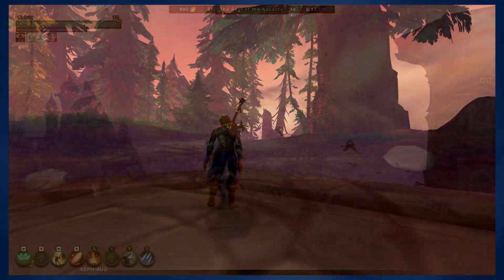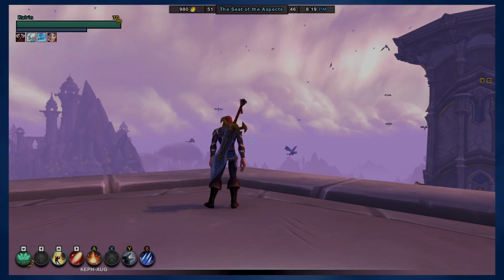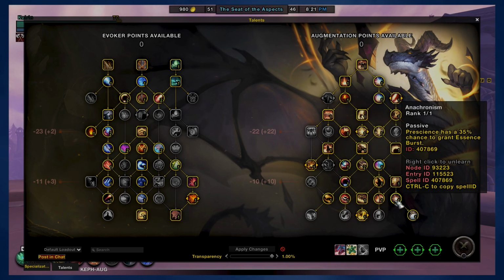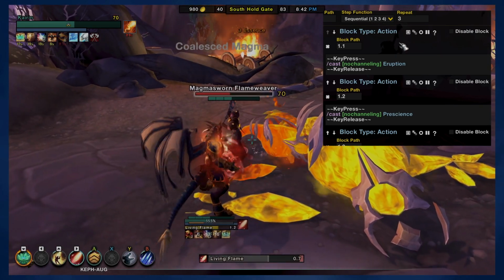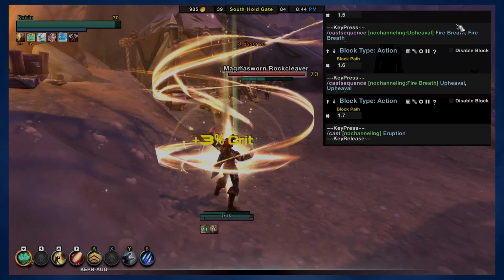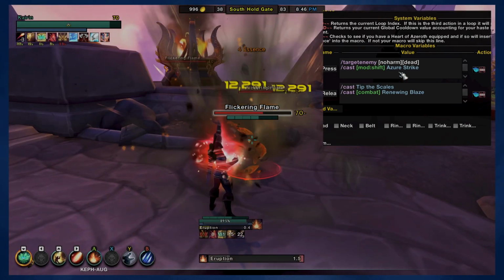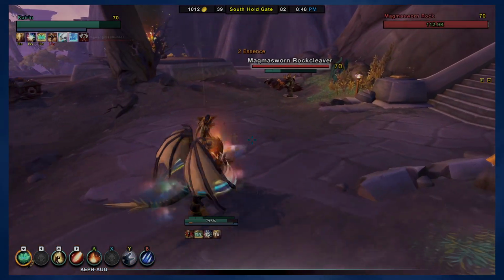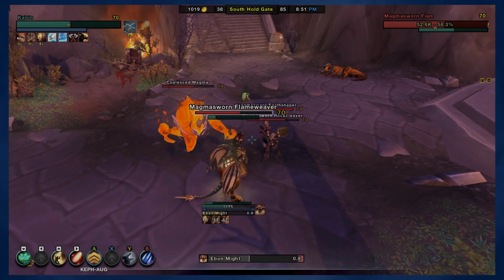Augmentation Evoker GSE Macro for World of Warcraft Dragonflight 10.1+!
If you have any questions about the GSE addon including how to use it or troubleshooting issues, go here!